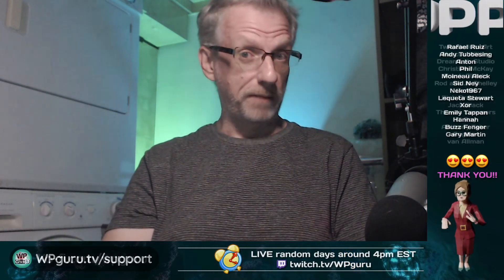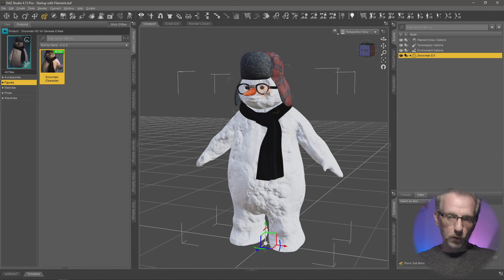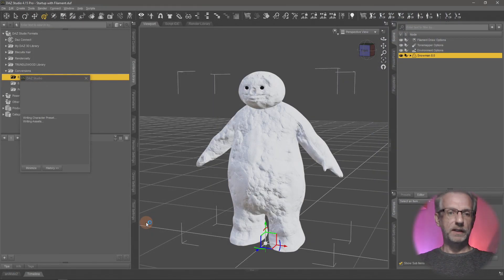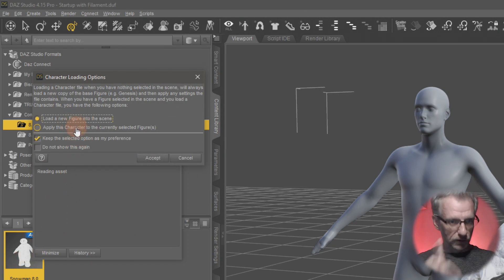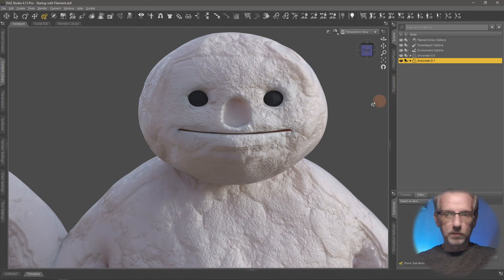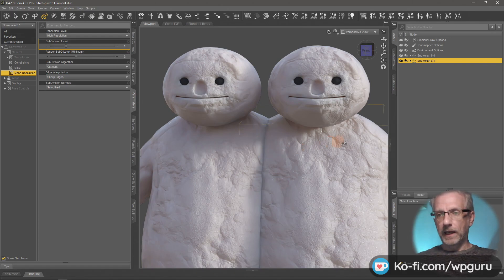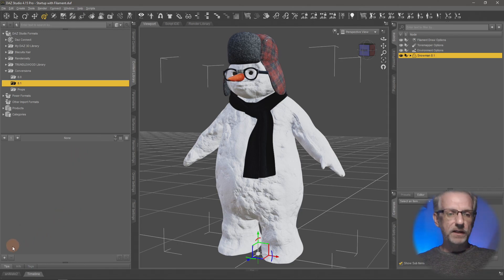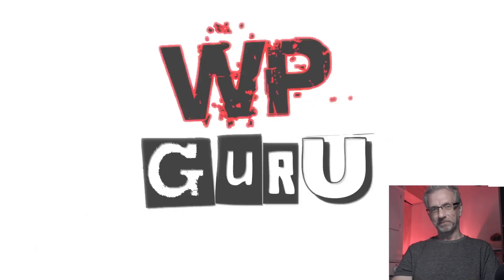Converting Characters from Genesis 8 to Genesis 8.1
In this episode I'll show you how you can convert any Genesis 8 character into a Genesis 8.1 version. This can be helpful if you need a feature that's only available on Genesis 8.1, or if you've bought an accessory that is not backwards compatible with the 8.0 generation. It's fairly straightforward, and I'll give you some pointers along the way that lets us save a new character with clothing to the library. I'm using JoeQuick's beautiful Snowman as an example.

For Anton. Enjoy!